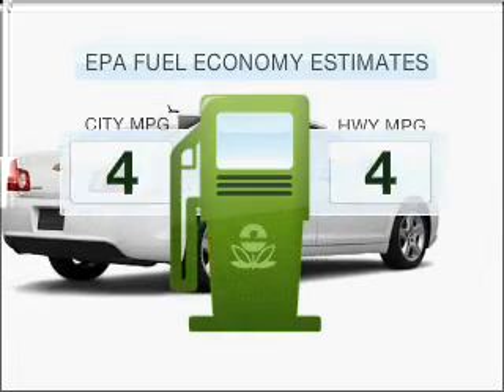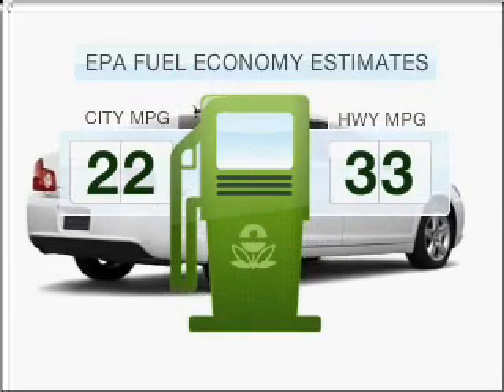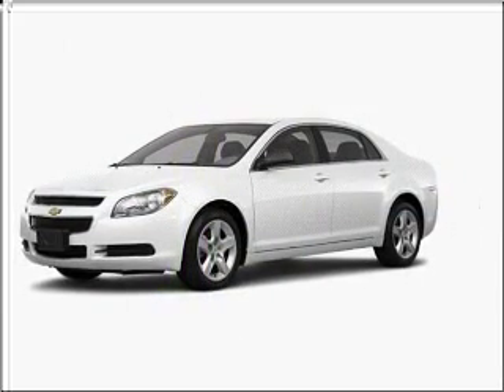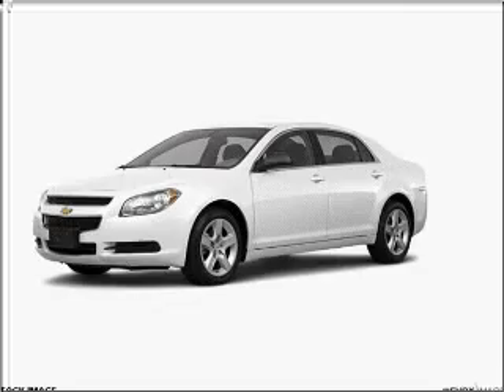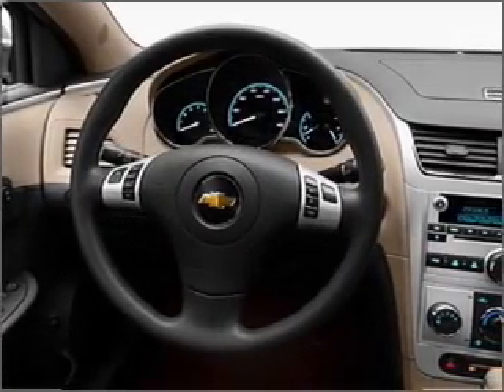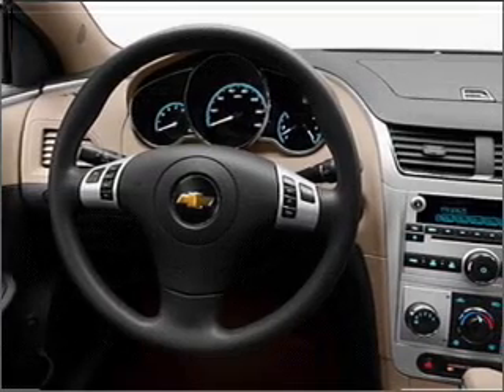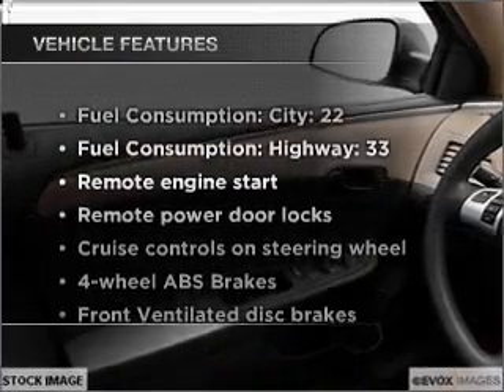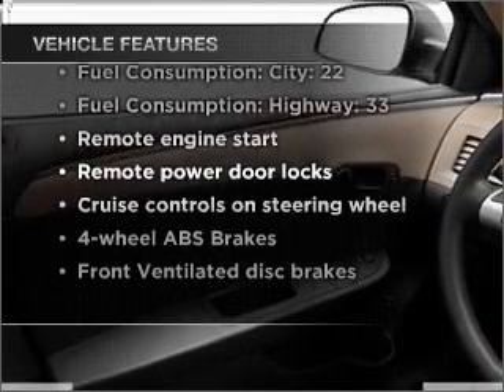2011 Chevrolet Malibu - Fredericksburg VA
Year: 2011
Make: Chevrolet
Model: Malibu
Trim: LT
Engine: 3.6 liter 6 cylinder 24 valve
Transmission: 6-Speed Automatic
Color: Summit White
Mileage: 0
Address:
3670 JEFF DAVIS HWY